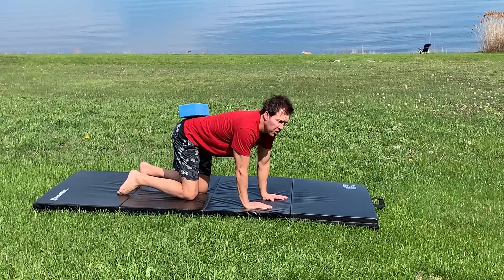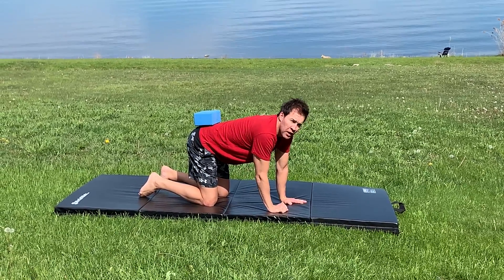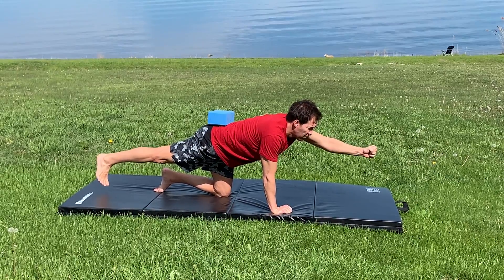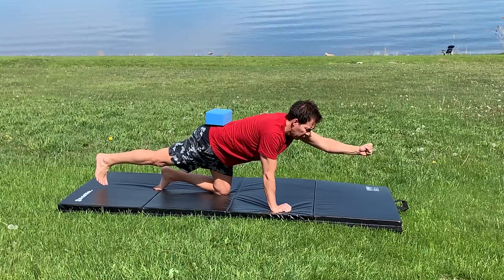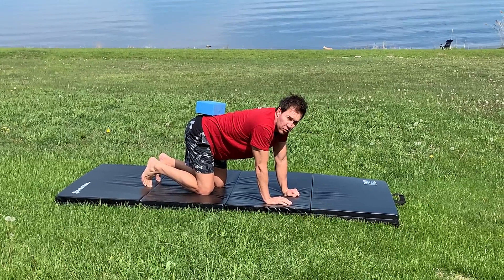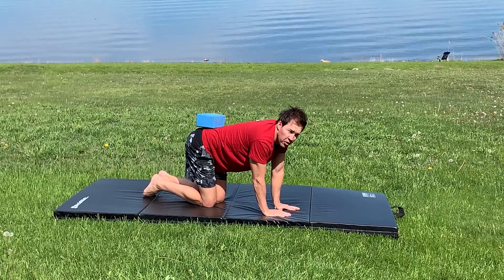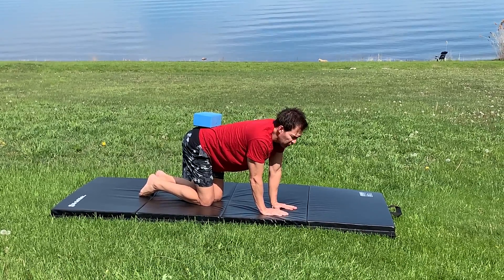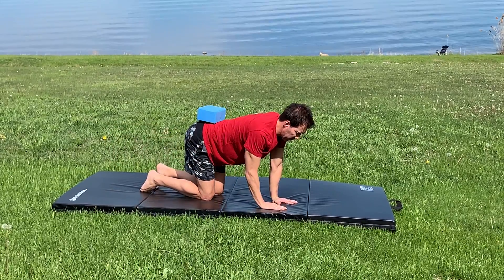Bird Dog Progressions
Bird Dog progressions for core stability + activations